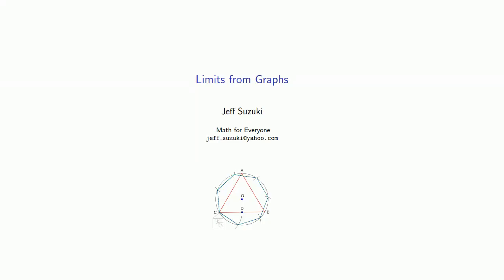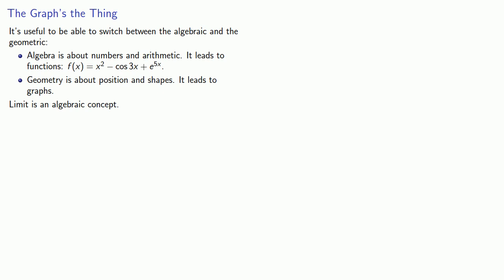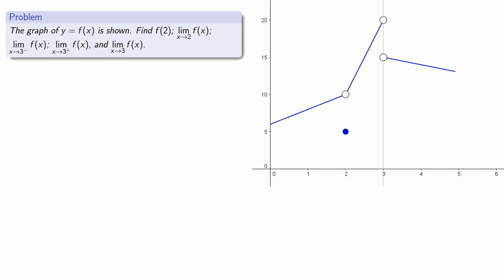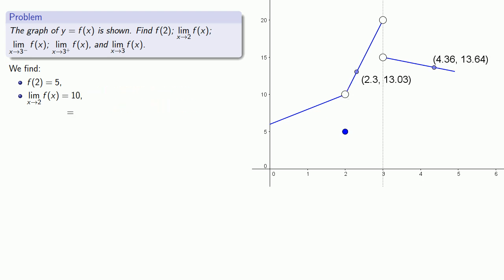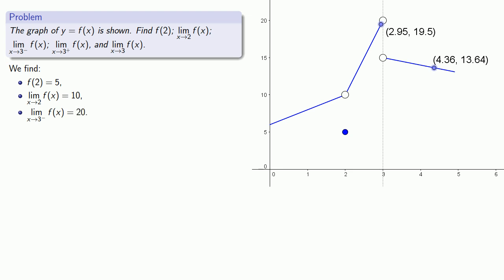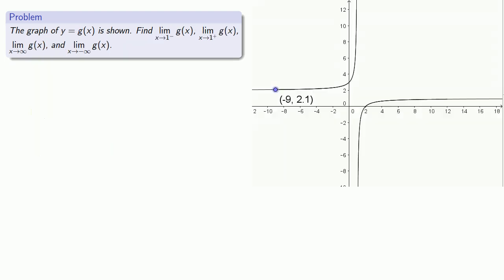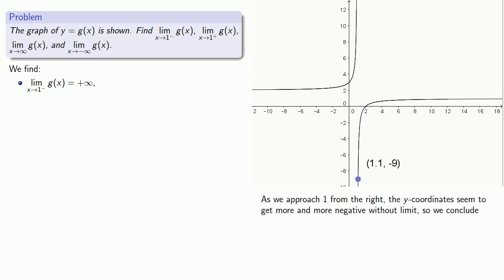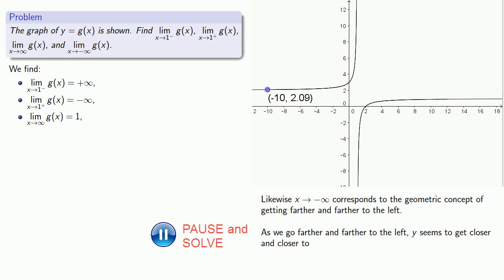Limits from Graphs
How to find limits from the graph of a function.